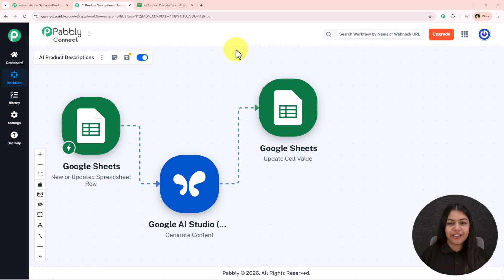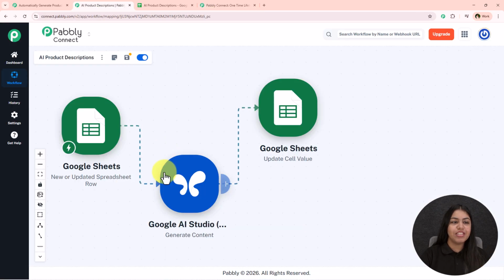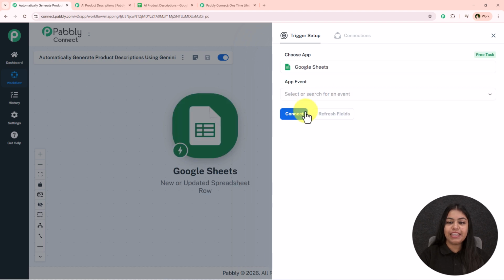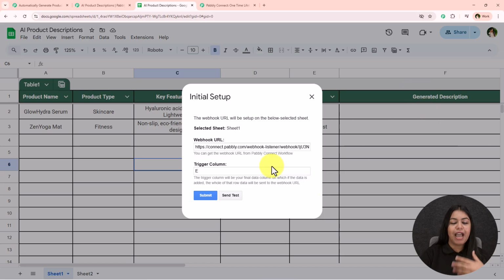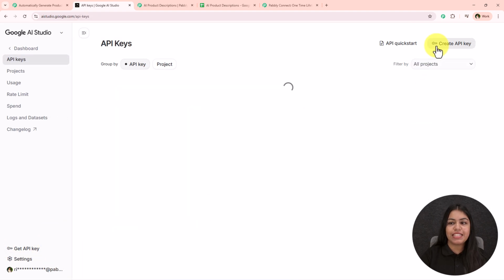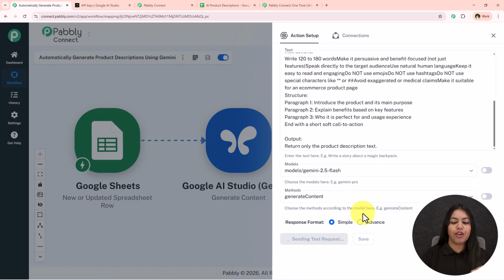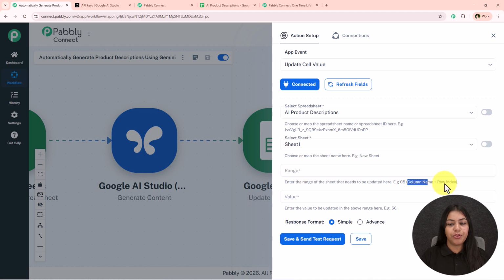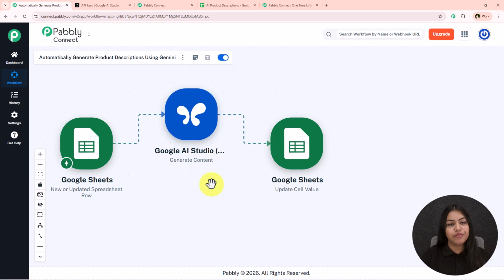Automatically Generate Product Descriptions Using Gemini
In this video, you'll learn how to automatically generate product descriptions using Gemini AI. We’ll dive into how Gemini AI leverages advanced artificial intelligence to create engaging and SEO-friendly product descriptions effortlessly. Pabbly Connect simplifies this process by automating the integration between Gemini AI and your e-commerce platform, ensuring that your product listings are always up to date without any manual input. This approach saves you time and enhances your online store’s visibility, allowing you to focus on growing your business.

Use Case:-

With this automation, you can automatically generate product descriptions using Google Gemini AI by providing basic product details like name, features, price, and target audience. Gemini creates compelling, SEO-friendly descriptions tailored to your brand tone, helping you launch products faster and maintain consistency across your store. This saves hours of manual writing, improves listing quality, and ensures every product has engaging, conversion-focused content—without extra effort.

Benefits of Pabbly Connect:

1. Automation: Save time, money, and resources by automating tasks.

2. Integration: Connect various web services to create efficient workflows.

3. Security: Enjoy industry-standard security for your data.

4. Scalability: Easily add new applications and services to your workflow.

5. Cost-effective: Choose from plans suitable for different business sizes, with no charges for internal tasks.